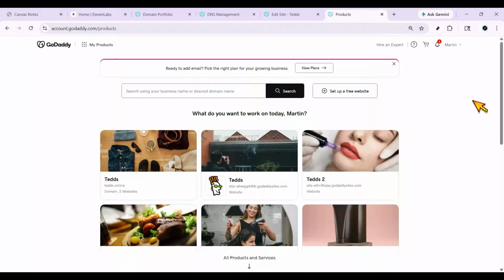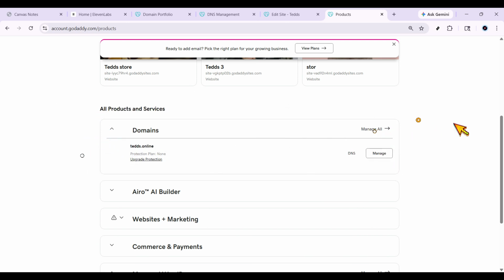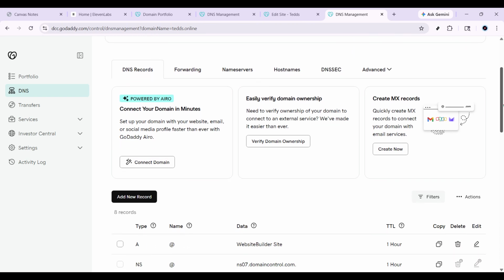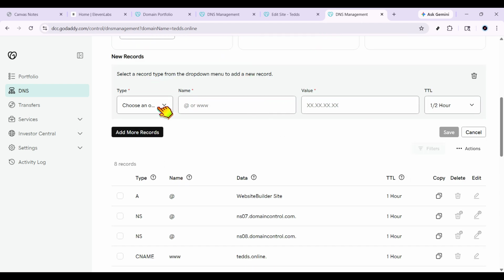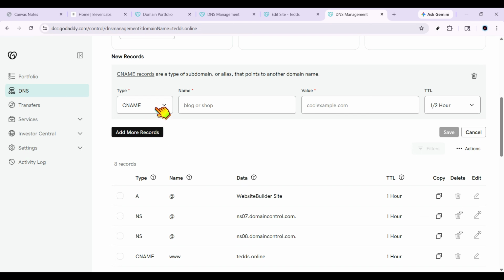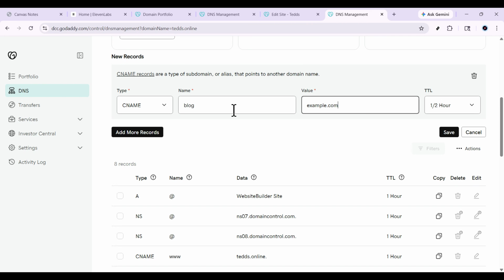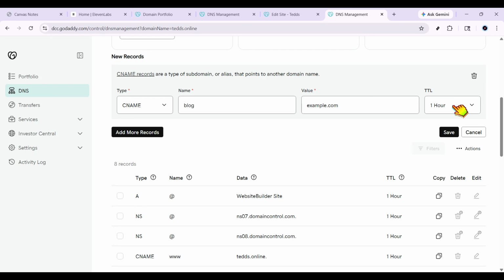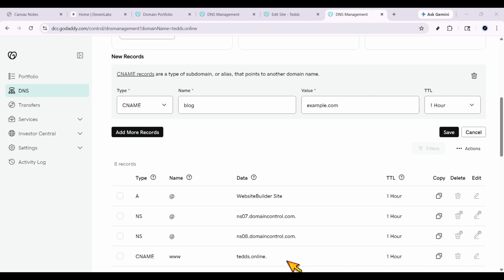How To Add DNS Record In GoDaddy (Easy Guide)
Learn how to add a DNS record in GoDaddy step by step, including choosing the right record type, filling in the host and value fields, and saving your changes correctly.
This beginner friendly tutorial helps you update DNS records safely for websites, verification, and email setup.

🕚Timestamps:
00:00 Intro
00:14 Go To My Products And Select Your Domain
00:38 Open DNS Or Manage DNS
00:56 Add A New DNS Record
01:17 Choose The Correct Record Type
01:47 Fill In Host, Value, And TTL
02:22 Save The Record And Wait For Propagation
02:42 Final Tips And Outro

✍️What You'll Learn In This Video:
• How To Open The DNS Settings In GoDaddy
• How To Choose The Correct DNS Record Type
• How To Enter Host And Value Fields Properly
• How To Set TTL To The Default Option
• How To Save A New DNS Record In GoDaddy
• How To Avoid Common DNS Setup Mistakes
• How To Understand DNS Propagation After Saving
• How To Add DNS Records For Websites, Email, And Verification

💡Pro Tips:
• Double Check Whether Your Provider Needs An A, CNAME, TXT, Or MX Record
• Use @ Only For The Root Domain, And Use A Subdomain Name For Subdomains
• Copy The Value Exactly As Provided To Avoid DNS Errors
• Leave TTL On Default Unless Your Provider Says Otherwise
• Wait For Propagation Before Testing Your New Record